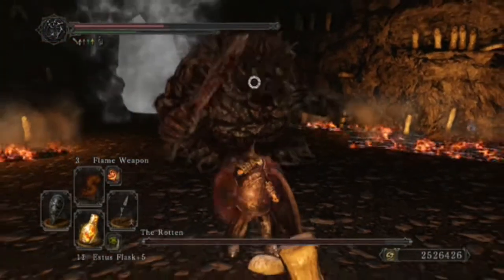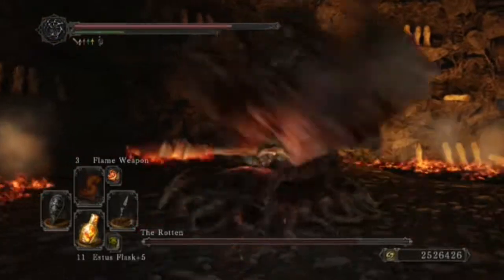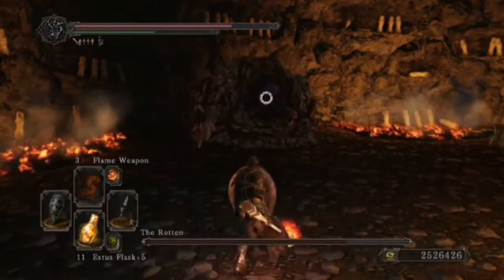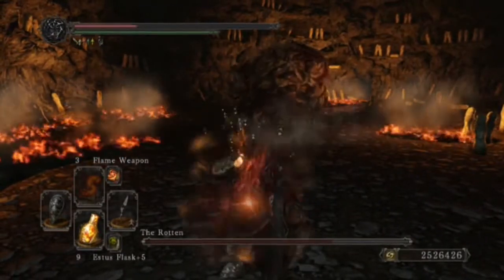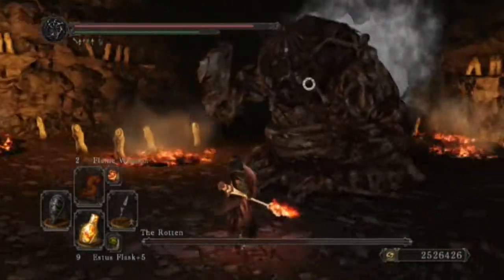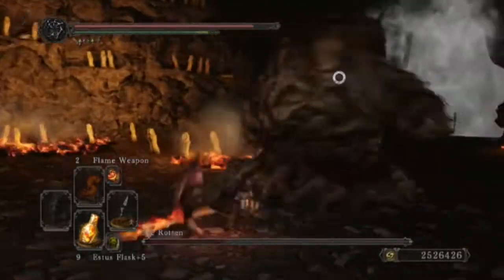Dark Souls 2: The Rotten Boss Guide | How to Defeat the Rotten (NG+++)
Welcome to Dark Souls 2!

ATTENTION: All my Dark Souls 2 videos are for helping purposes and learning where to find certain items. I do not in any way claim to be good at this game, nor do I think I'm very good. So please steer clear of pointing out flaws in my combat.

This is a boss guide for the Rotten. He's located in Black Gulch. This is one of the fights that you can summon Lucatiel for. Read below for more info on her.

On NG+ he will drop the Old Dead One Soul, which might be a reference to Nito from Dark Souls. Could the Rotten be a reincarnated version of Nito?

To get Lucatiel's summon sign, you need to drop down to a ledge (not the ledge that leads to Darkdiver Grandahl and the two giants) and talk to her in the cave. After doing that, her summon sign will appear by the second bonfire.

Area: Black Gulch
Location: Near the second bonfire

The Rotten's moveset (move names from Dark Souls 2 wiki, link below):

● Light Vertical Cleaver: The Rotten will smash his cleaver down in the ground twice and then finish the combo with a horizontal swing. Roll to the side right before his cleaver hits you to avoid the whole combo. It is possible to block some of the attacks, but it isn't recommended.

● Hard Vertical Cleaver: The Rotten will raise his cleaver in the air and slam it in the ground in front of you. It tracks pretty good, so don't roll too soon or too quick. The Rotten launches forward when the cleaver is about to hit the ground, making it very difficult to roll backwards to avoid getting hit. Therefore, I strongly recommend rolling to the side right before the cleaver hits the ground to dodge the attack.

● Horizontal Cleaver: The Rotten will swing his cleaver in a horizontal motion. Either roll towards the swing or with the swing to dodge the attack. Don't roll too soon or too quick, as always.

● Fist Smash: The Rotten will smash his fist in the ground. Roll either backwards or to one of the sides, just before his fist hits you, to avoid getting hit.

● Fist Grab: The Rotten will attempt to grab you and twist you with his hands. If it connects, it will massive damage so I strongly recommend dodging the attack. To avoid being grabbed, simply roll with the swing and he won't be able to grab you. Again, rolling too soon or too quick will make you fail to avoid the attack.

● Oil Vomit: The Rotten will puke out oil on you. If he hits you with the oil, you will be soaked in oil. Should you walk over the burning areas when you're soaked in oil, you'll end up combusting and get knocked down. It works similiar to the oil that's being thrown at you in No Man's Wharf. The attack however has piss poor range, so avoiding it shouldn't be a problem. Roll backwards just to be safe though.

AFTER 50% health or lower

● Dark Energy Explosion: The Rotten will sort of lean forward while preparing to use the attack. A dark aura will appear around him when he's preparing to use it. Roll backwards a few times to get out of range. Should you be in an attacking animation when he's starting to use it, try to block some of the damage if you don't have enough time to roll away.

● Dark Energy Cleaver Wave: The Rotten will raise his cleaver in the air, similiar to the Hard Vertical Cleaver attack, charge his cleaver with dark damage and slam it in the ground. It creates a beam of dark energy that hits pretty hard if it connects. He'll only use this if you're very far away from him. Roll to the side right before the beam is about to hit you to avoid getting hit.

Anything you feel like I left out or anything you would like to add?